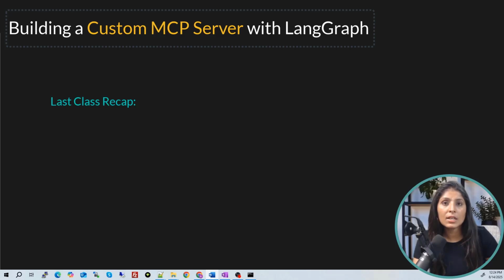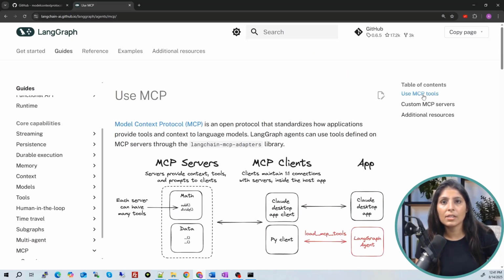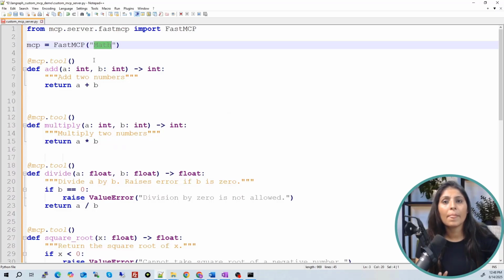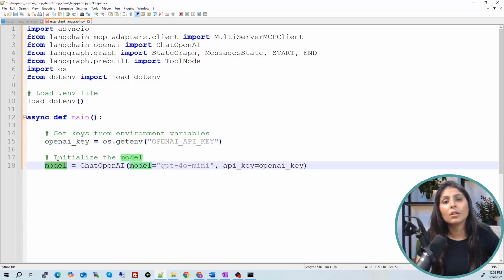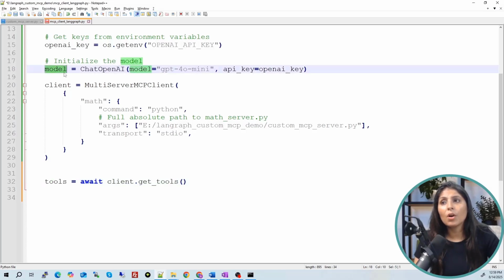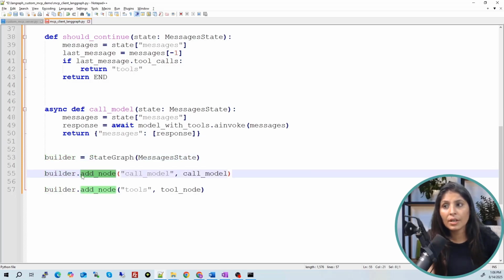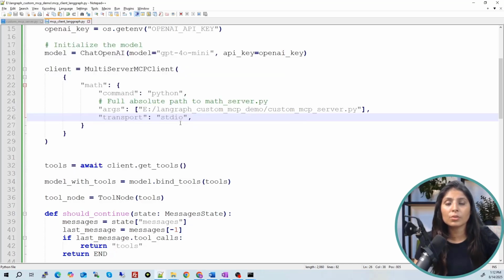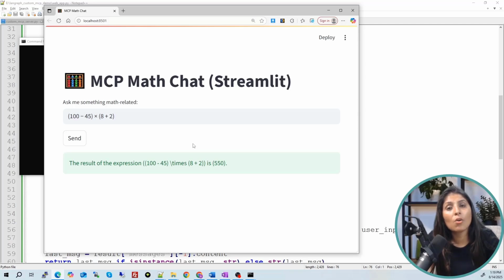Build Your Own MCP Server & Connect It to LangGraph | Step-by-Step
In this tutorial, we’ll **build a custom MCP server from scratch** and connect it to a **LangGraph-powered app**! Learn how to create tools, run your MCP server, and integrate it with an LLM for **automated AI workflows**.

✅ What an MCP server is and why you might want to build a custom one
✅ How to create tools using **FastMCP**
✅ How to run your MCP server over **HTTP or stdio**
✅ How to connect MCP tools to **LangGraph**
✅ How to make an **LLM use MCP tools automatically**

🛠 **Technologies Used:**
- Python
- MCP (FastMCP)
- LangGraph
- OpenAI API
- Streamlit (optional UI)

Developers exploring **Agentic AI, LangGraph, or MCP integrations**